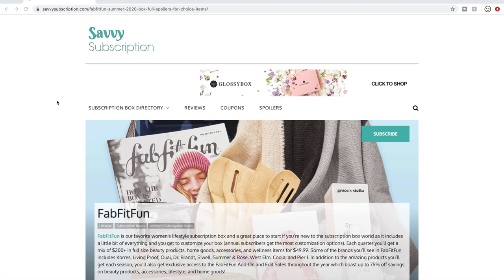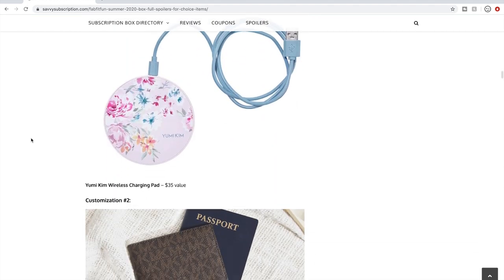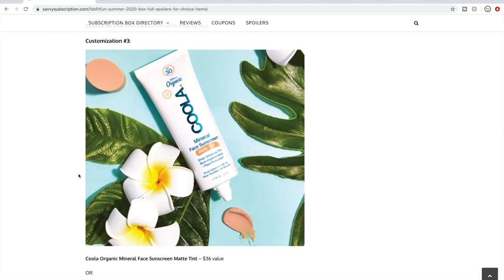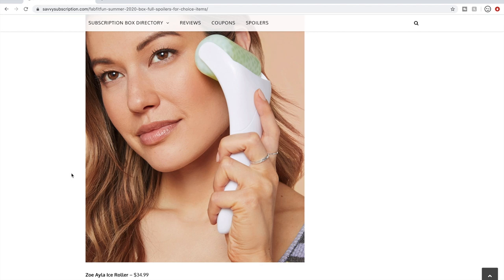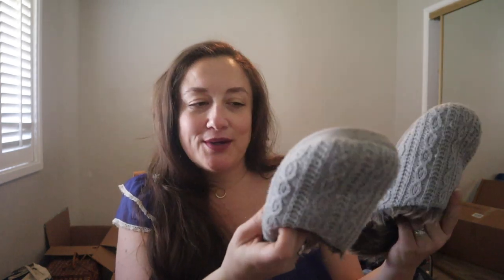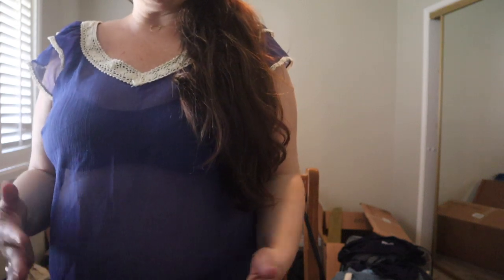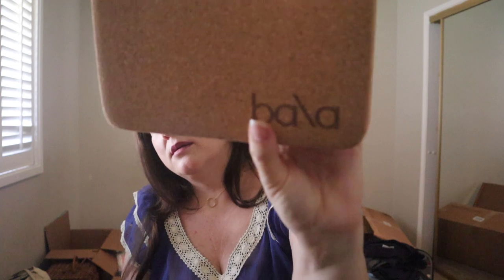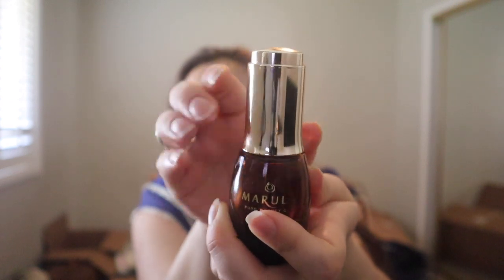FabFitFun Summer 2020 Box Customization Spoilers, Product Reviews, Add On Sale Dates | KATE KOSLOV